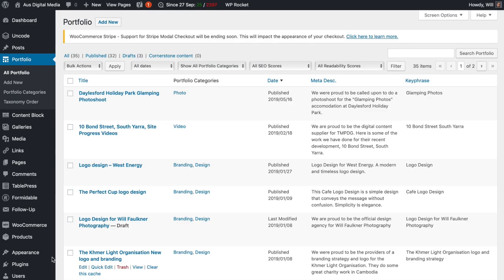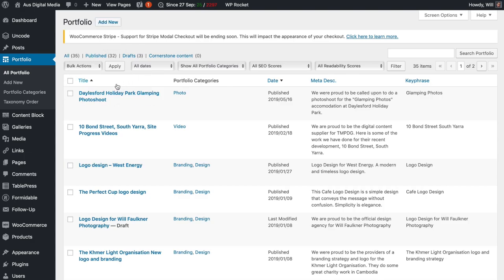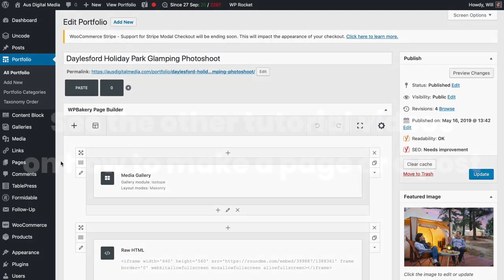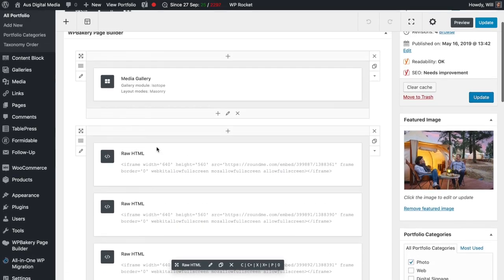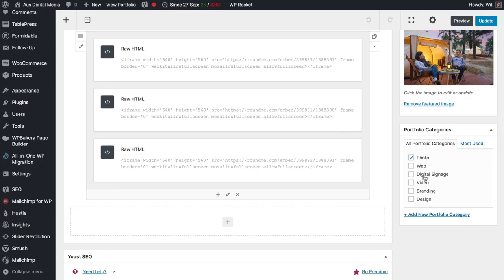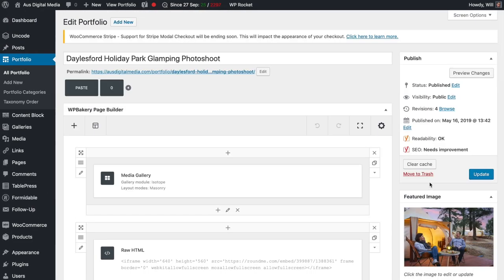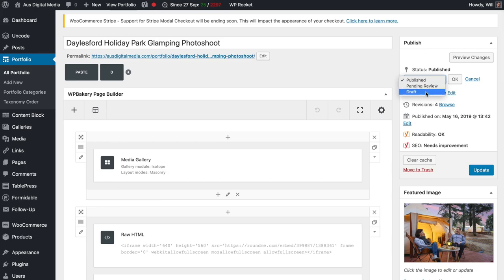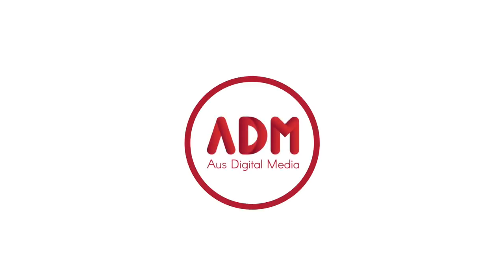Client Tutorial - Making A Portfolio Post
In this video we discuss the wordpress system and how to making a portfolio post